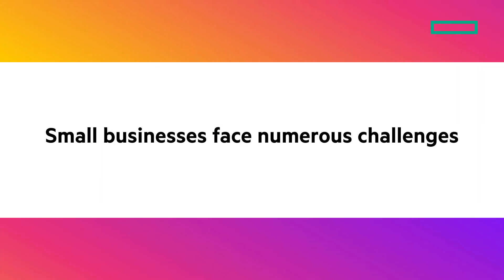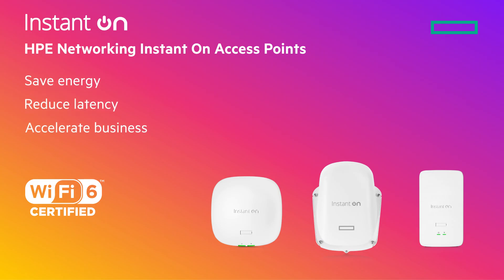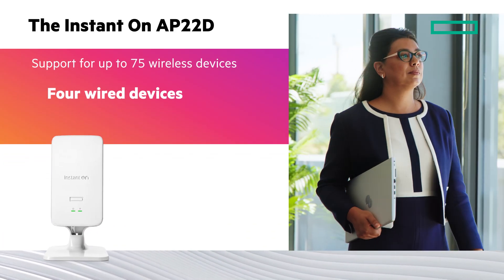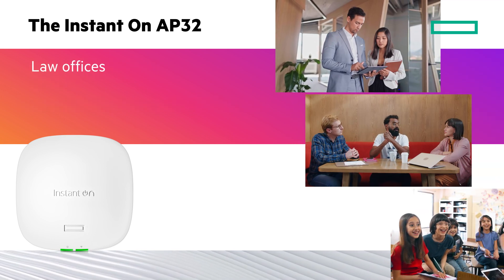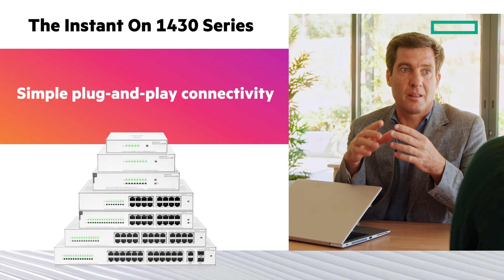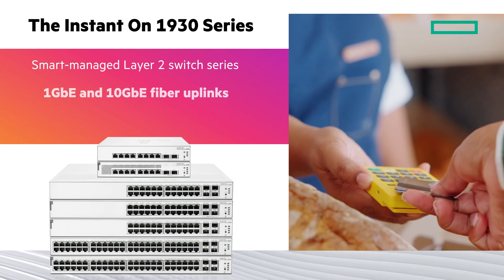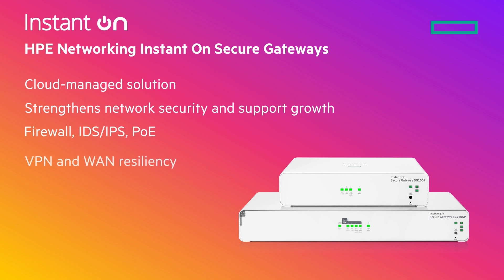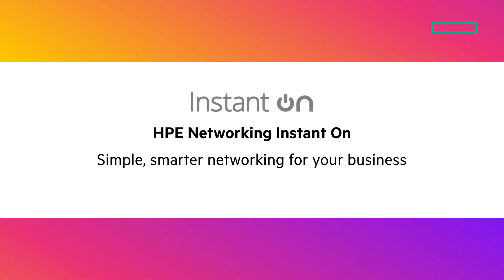Meet the HPE Networking Instant On portfolio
HPE Networking Instant On solutions, including gateways, switches, and access points, are easy-to-deploy, secure, affordable, and high-performance networks. They allow you to manage everything effortlessly through a web or mobile app, tailor-made for the busy SMB owner.